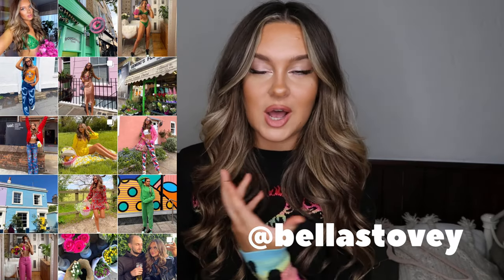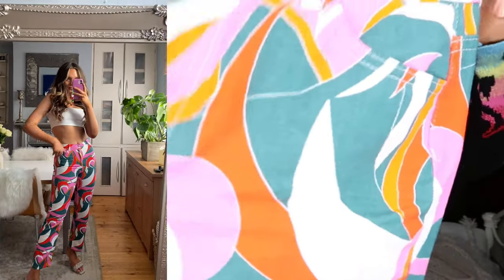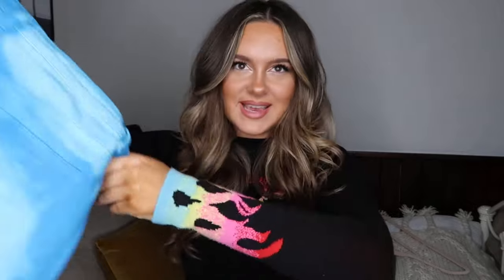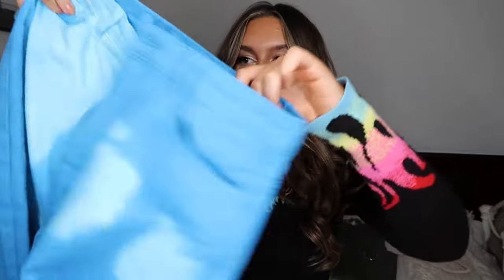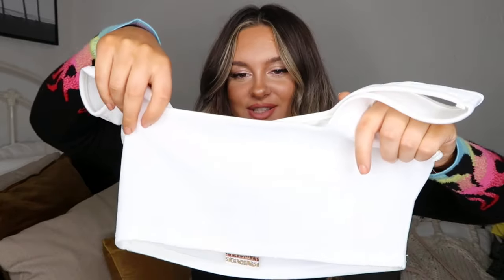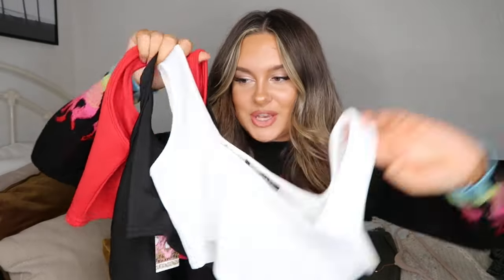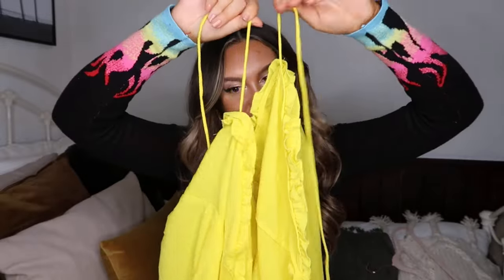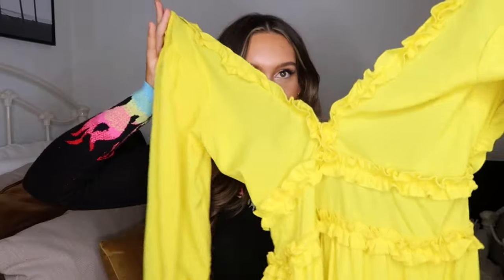HUGE NEW IN BOOHOO HAUL & TRY ON - SPRING / SUMMER 2021 - SIZE 10 - HOT GIRL SUMMER - Y2K VIBES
Blue bleach jeans

Purple bleach jeans

Abstract corset - jeans are sold out

Abstract jacket:

Zebra flares

Blue thong detail dress

Yellow ruffle dress

Yellow ruffle dress dupe

White scuba top